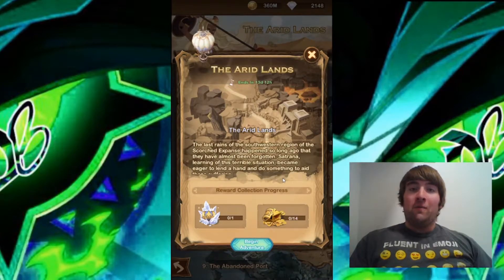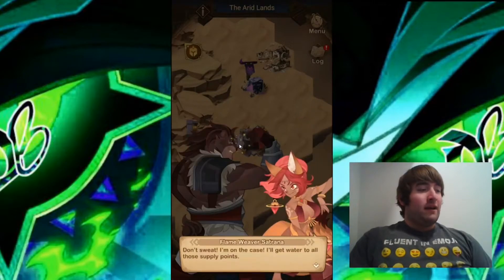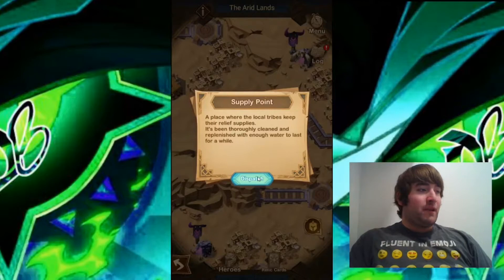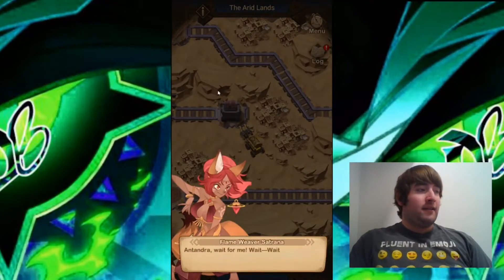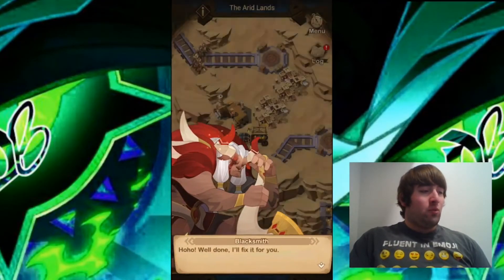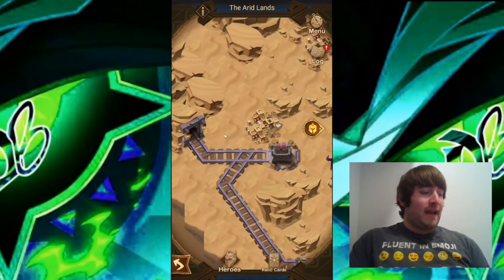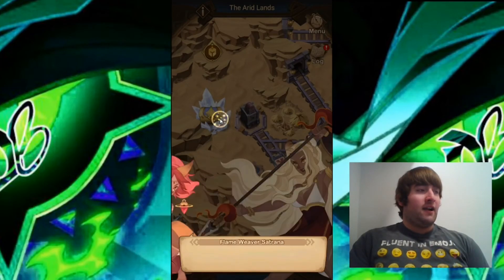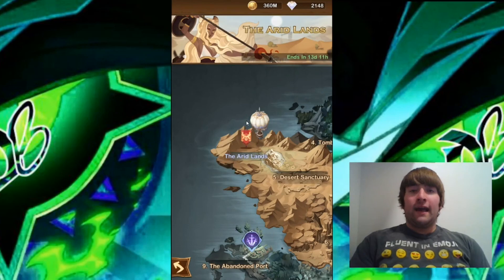The Arid Lands Voyage Of Wonder! AFK Arena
In this video, I look at The Arid Lands Voyage of Wonder. What do you think of The Arid Lands? Thanks!

Timestamps
0:00 Intro
0:09 Rewards
0:27 The Arid Lands
13:52 Outro

I have Instgram as well! I will be posting there regularly. If ypu want to follow me there, feel free to do so.

I have a Discord server now! Please join and let's start a wonderful community. Let me know if the link doesn't work in the comments.